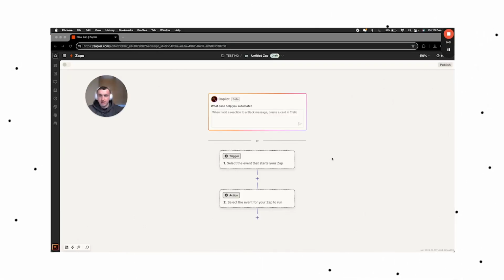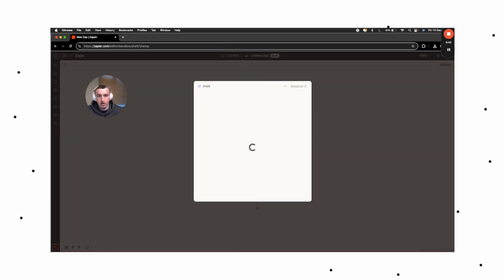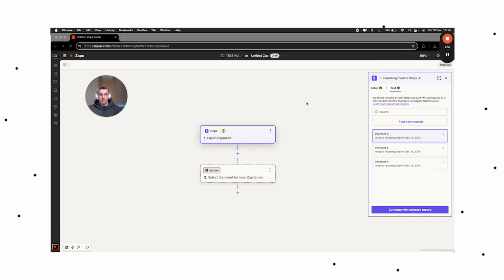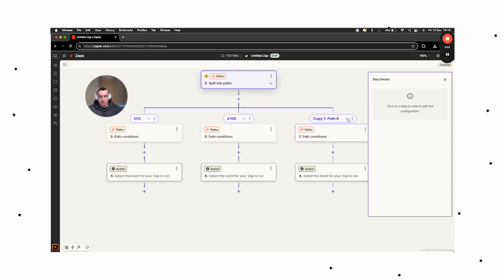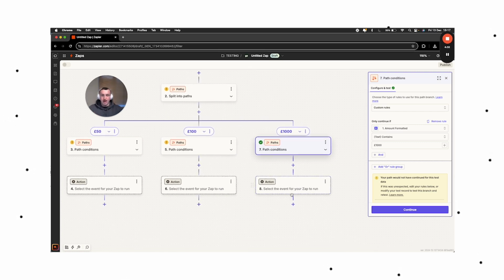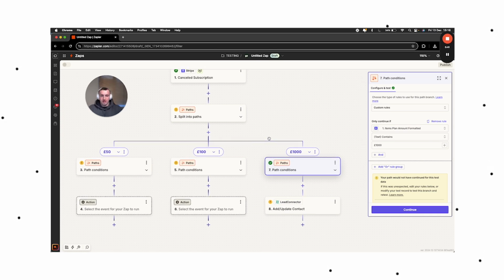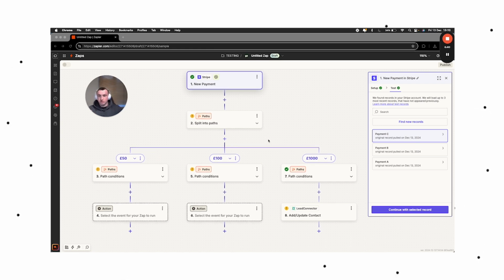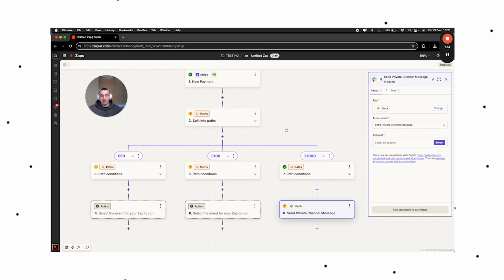Automations in 8 minutes